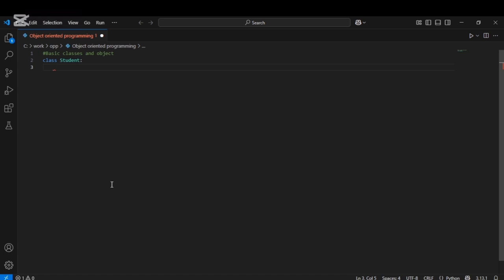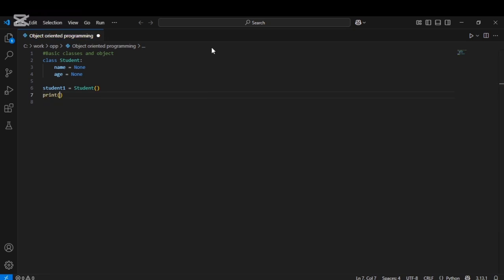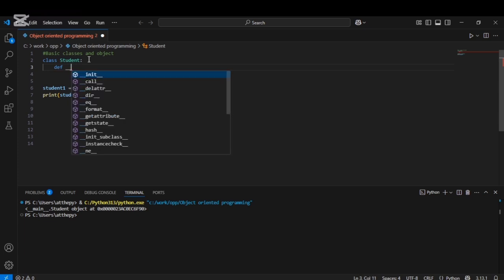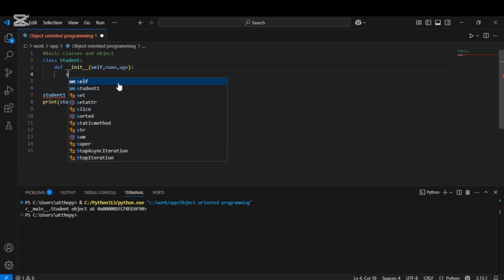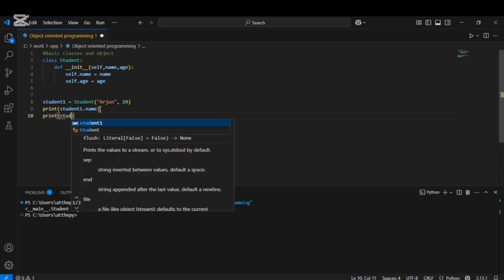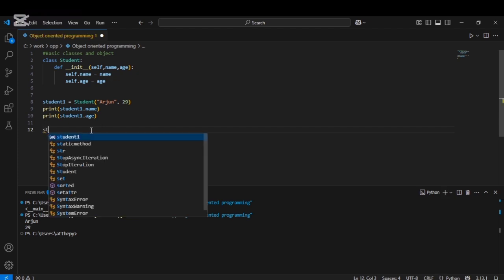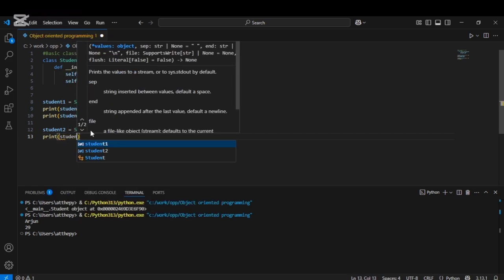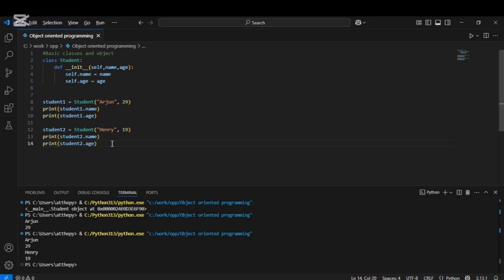Part.1|Object oriented programming in python|Basic classes and objects in OOP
Hi everyone 👋 In this video, we'll explore the fundamental concepts of Object-Oriented Programming (OOP) by understanding classes and objects. You’ll learn how to define a class, create objects, and use them to organize and structure your code effectively.